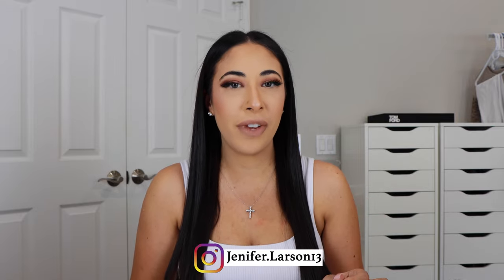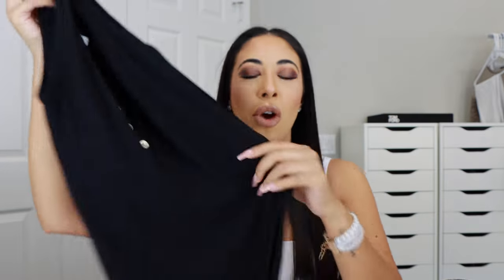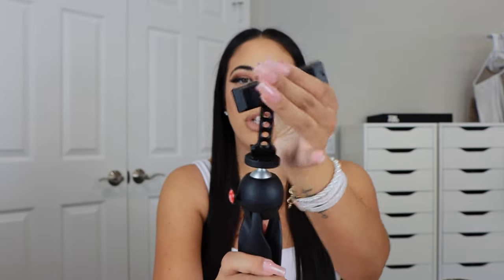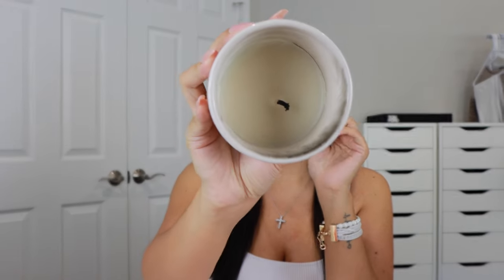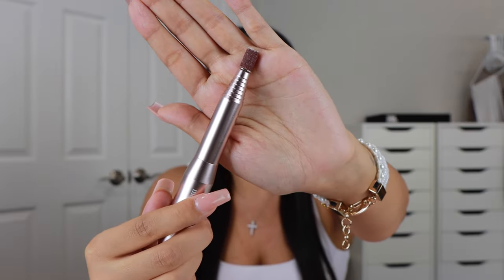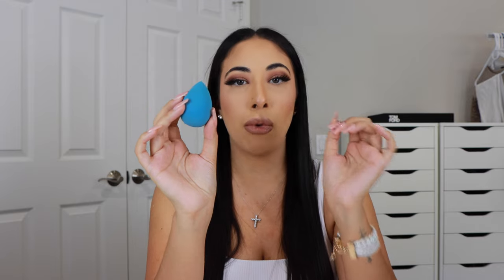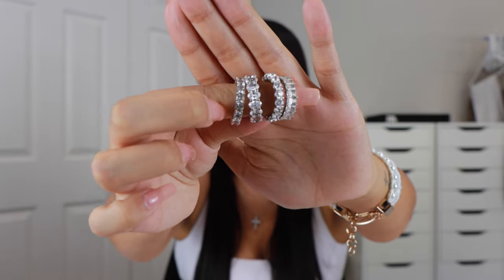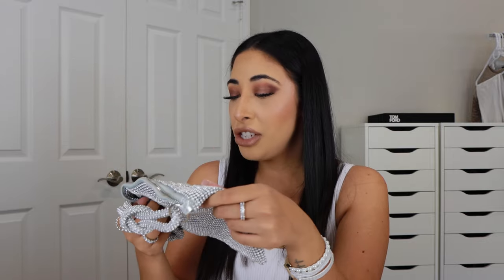AMAZON ESSENTIALS EVERY GIRLS NEEDS- FALL 2022 | JENIFER LARSON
✨ Amazon Storefront

✨PRODUCTS MENTIONED✨

Hermes Book
Square Cat eye Glasses- black
Square Cat eye Glasses- white
Square Cat eye Glasses- brown
Square nude glasses
Farmhouse Candle
LED Mirror
GelX Light
Nail Drill
Nail Glue
Beauty Sponges
Ribbed Bodysuit
Tech Disinfecting Spray
Phone Holder for Tripod
Ring- cushion cut
Ring- oval cut
Ring- round cut